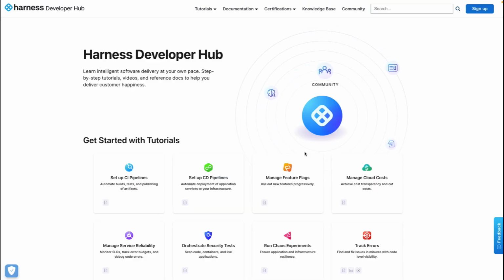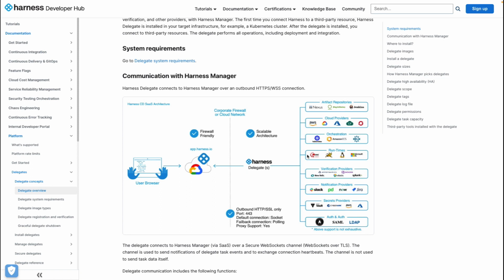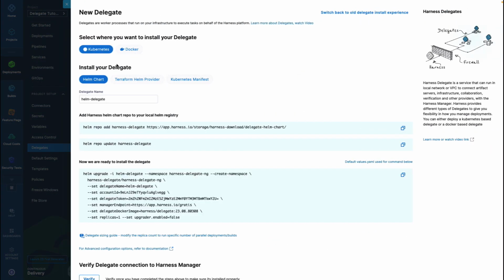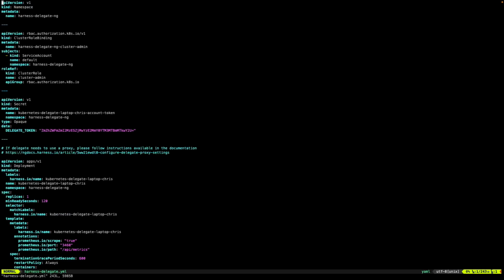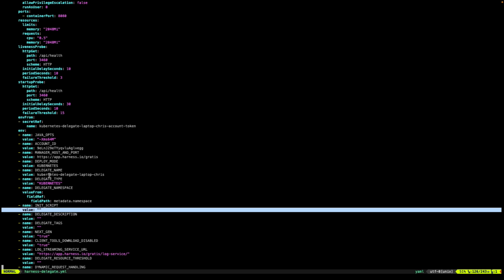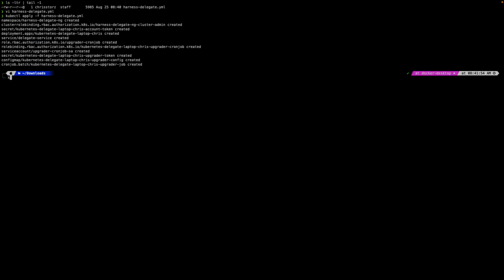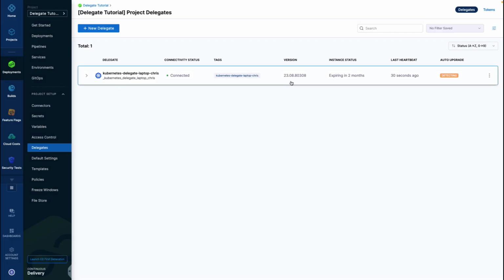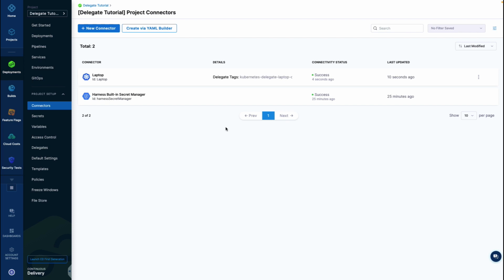Harness Delegate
Here's an overview of Harness Delegate along with a tutorial on performing your first install.

📝 About Harness Delegate:
Harness Delegate is a service you run in your local network or VPC to connect your artifacts, infrastructure, collaboration, verification, and other providers, with Harness Manager.